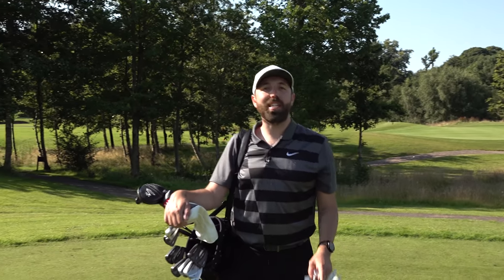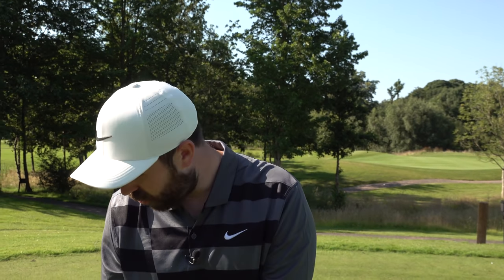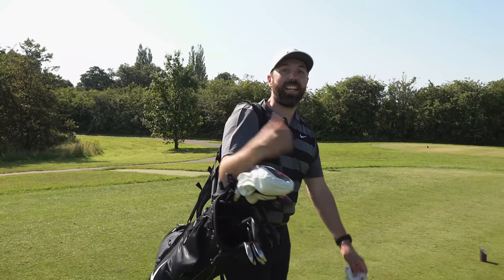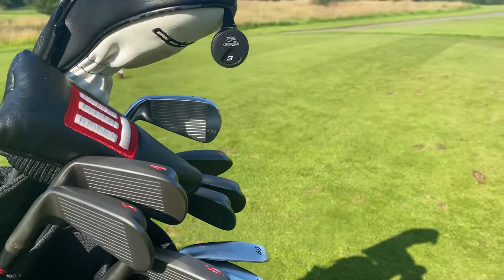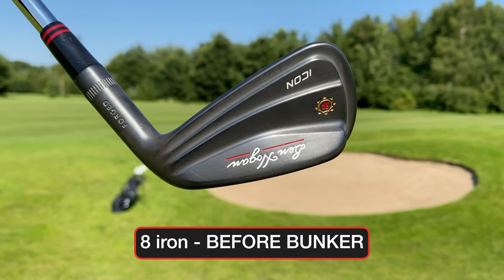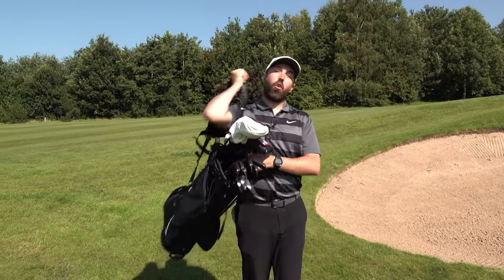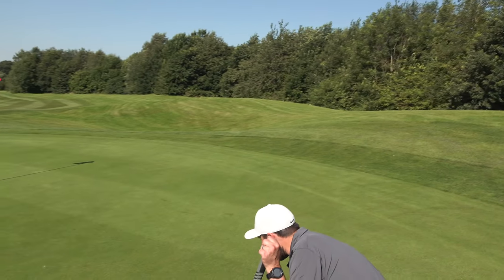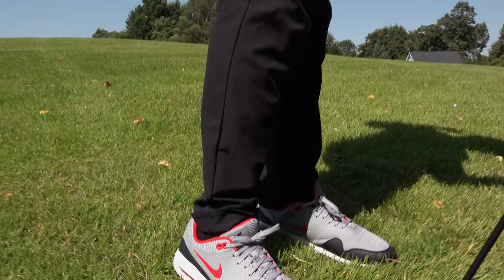These new irons are AMAZING!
PGA Golf Pro Rick Shiels tests the new Ben Hogan Icon irons out on the golf course at Marriott Worsley Park, Manchester

See if these are the golf clubs Rick Shiels might put in the bag instead of the Ping Blueprint irons.